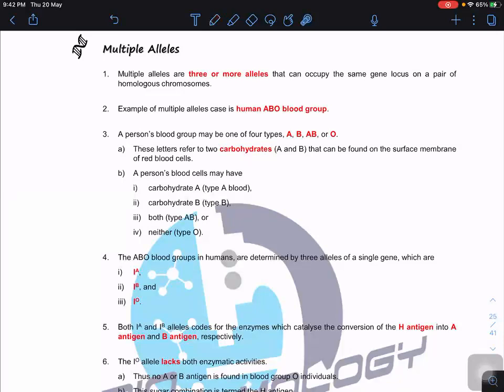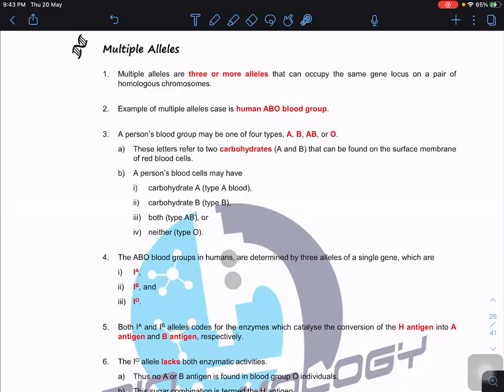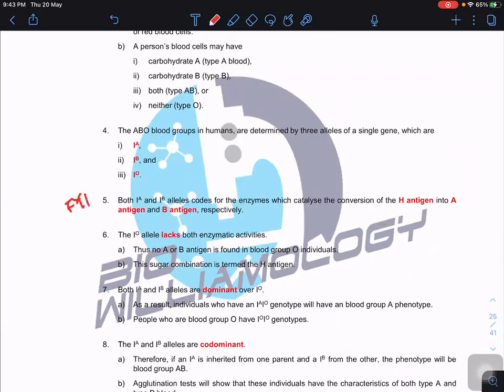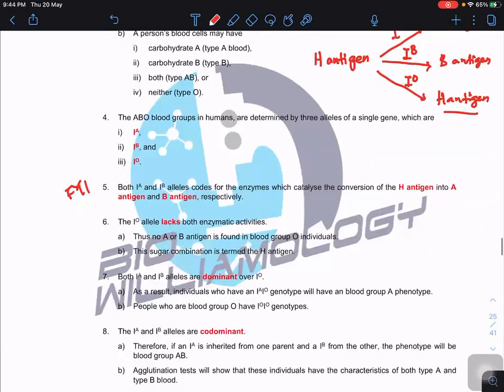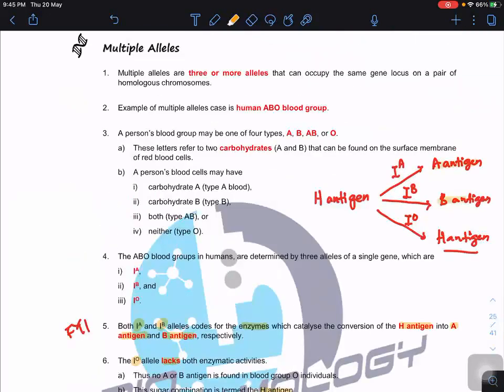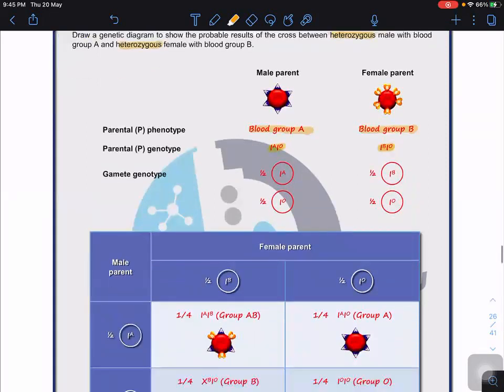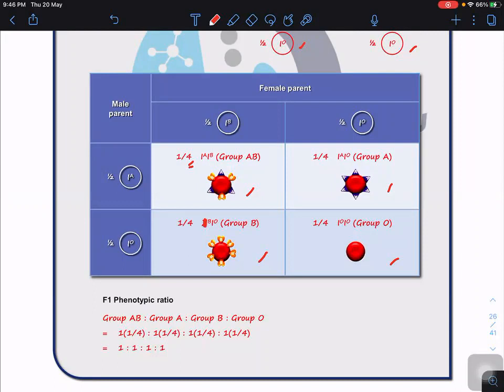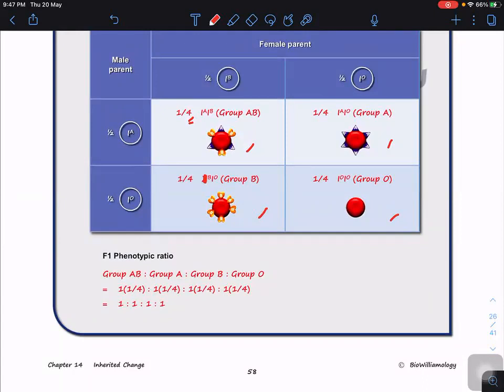Multiple Alleles by Dr. William